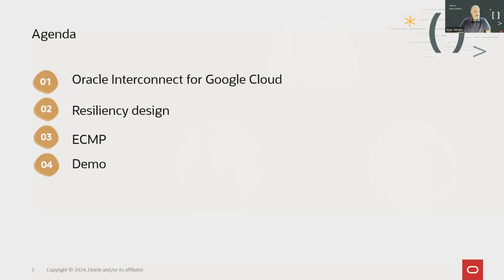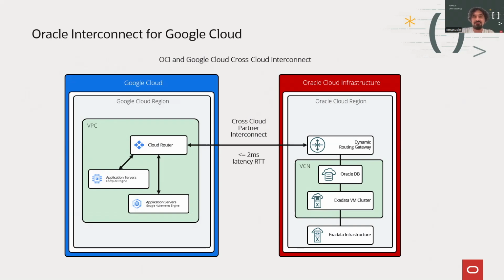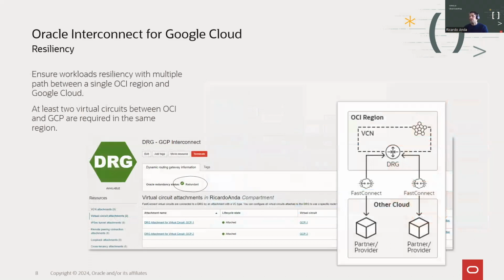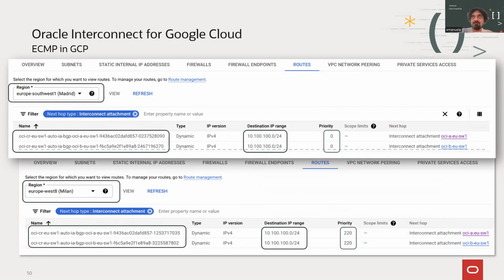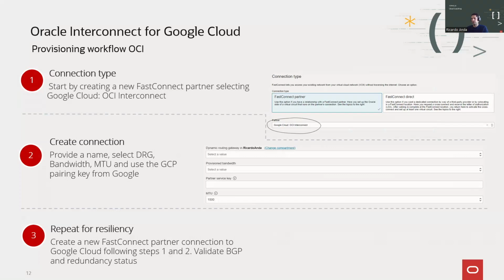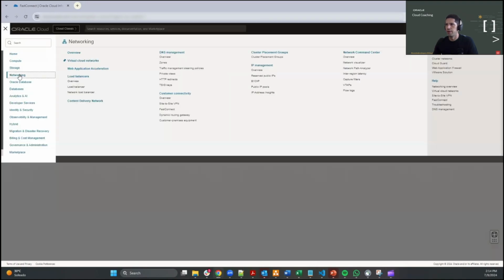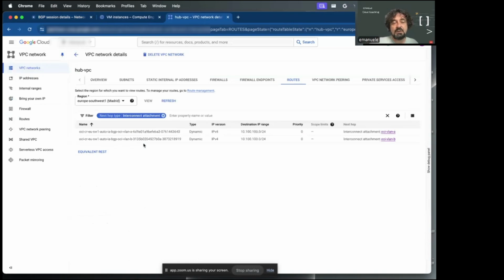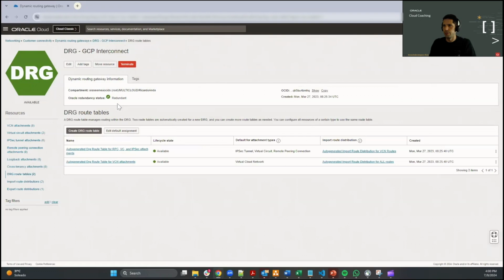Oracle Interconnect for Google Cloud - Overview and demo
In this session, we explore Oracle Interconnect for Google Cloud, highlighting its key components, resiliency options, and integration benefits.

The session wraps up with a hands-on demo to showcase how the interconnect works in real-world scenarios, providing seamless connectivity between Oracle Cloud and Google Cloud.

Presenters and contributors:
- Ejaz Akram & Ricardo Anda, Multicloud Specialists, Oracle
- Emanuele Mazza, Network Specialist, Google